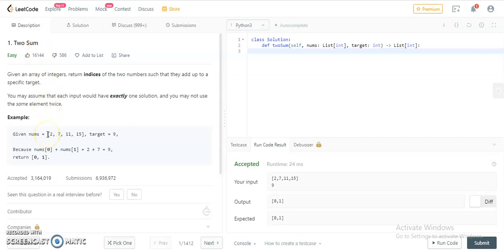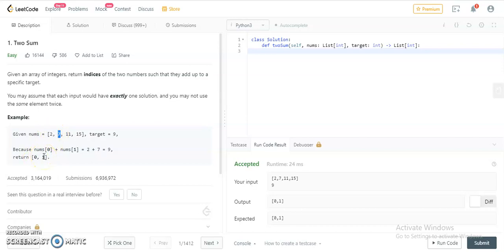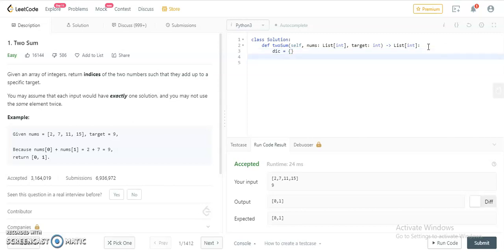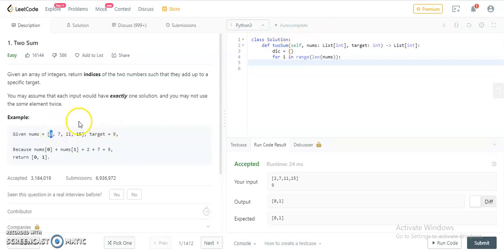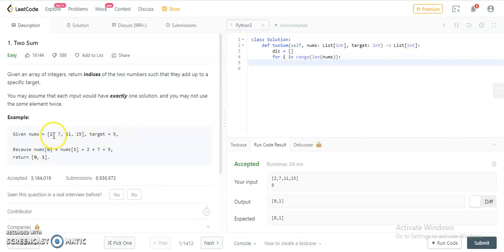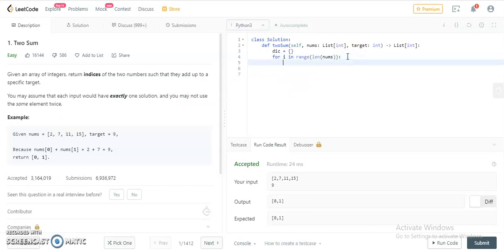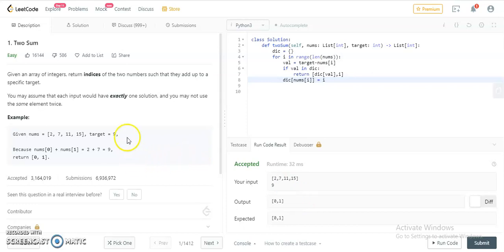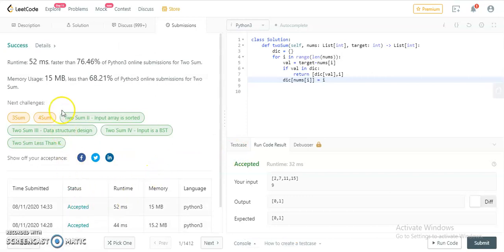LeetCode 1. Two Sum | PYTHON